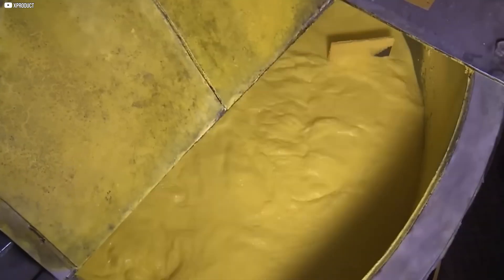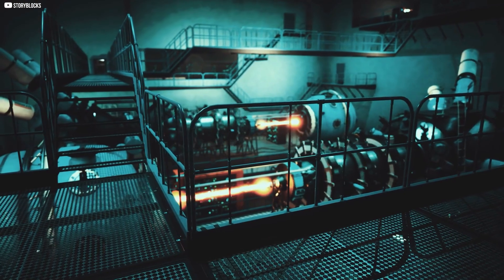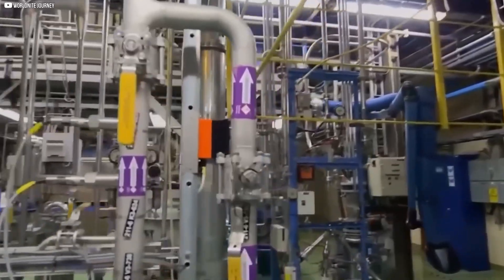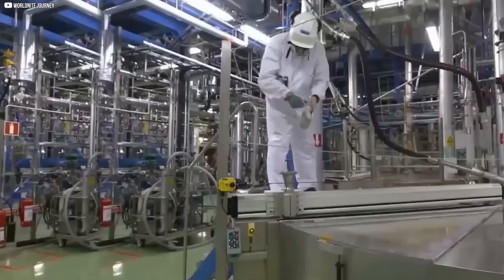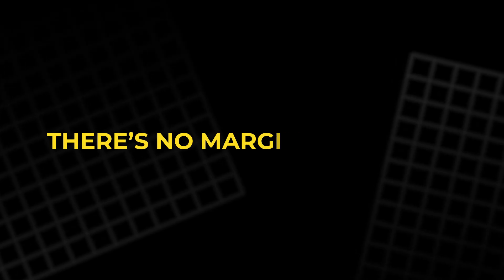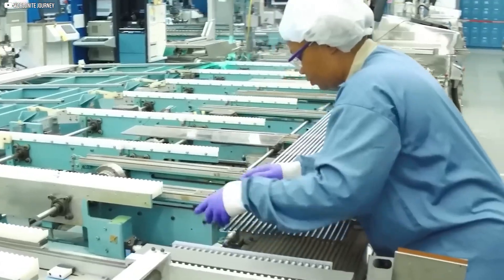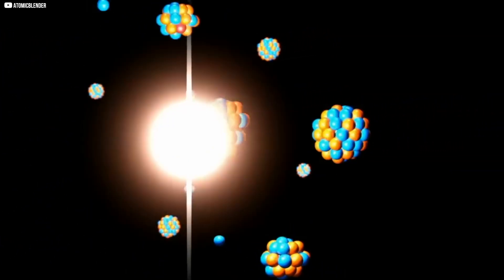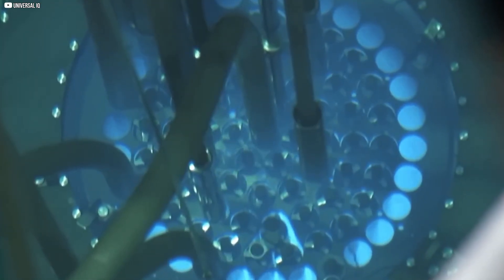What Powers a Nuclear Reactor? The Full Uranium Process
Every year, thousands of tons of enriched uranium power nuclear reactors around the world—but few people know how it's actually made. In this video, we trace the industrial journey of uranium, from its silent birth deep underground to its final transformation inside the heart of a nuclear reactor. You'll see how it's mined, chemically separated, enriched through centrifuges, and pressed into powerful pellets that can light cities or fuel submarines. This is not just a story of energy—it's one of control, precision, and responsibility. Join us as we explore the full process of how enriched uranium comes to life.